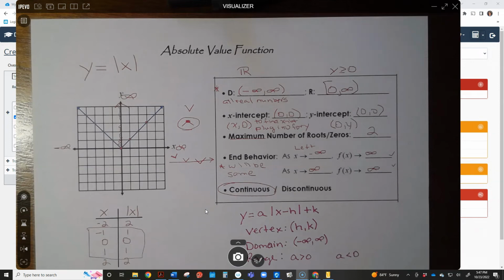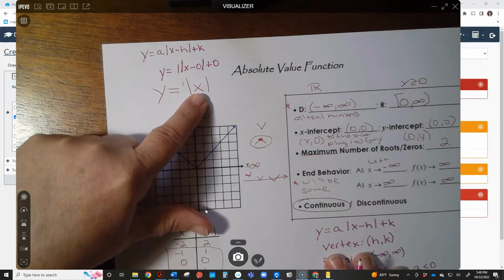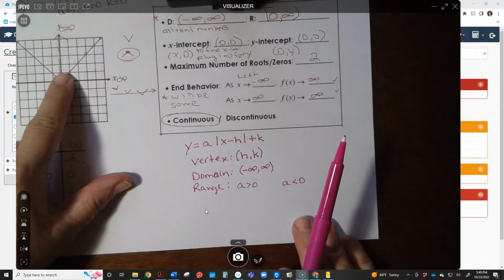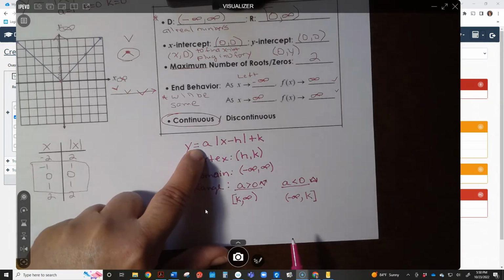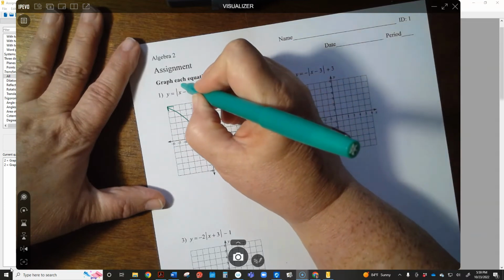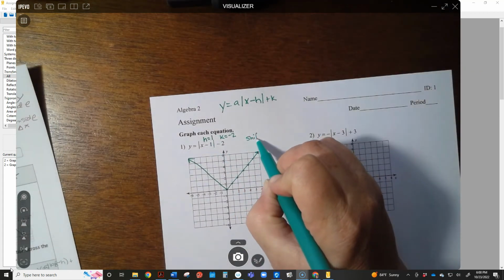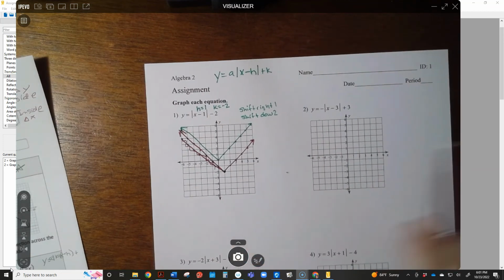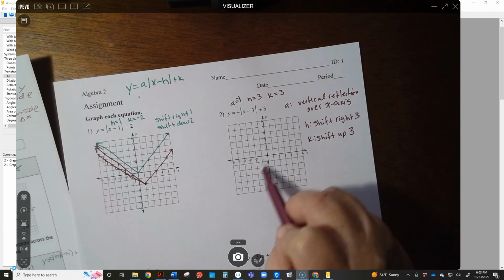Absolute Value Transformations part 4